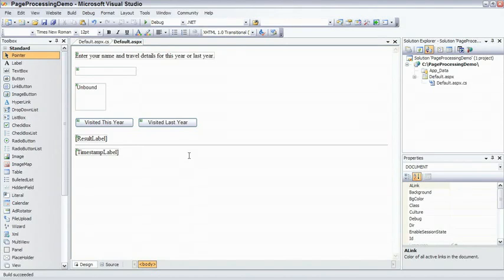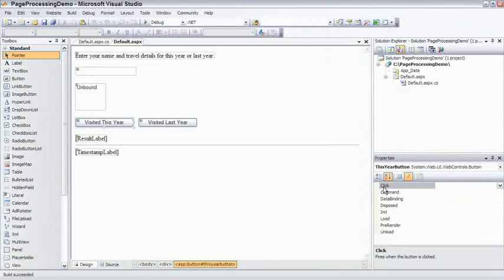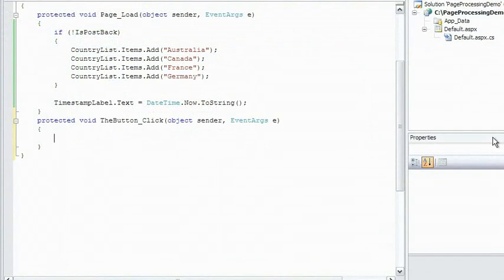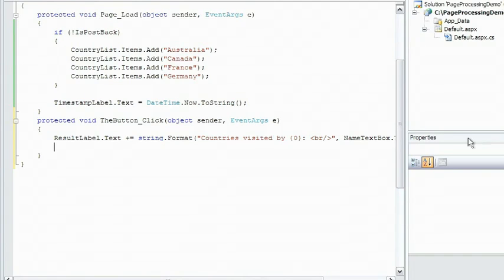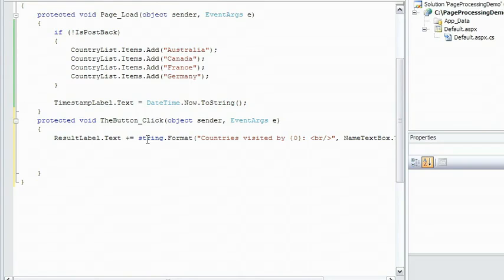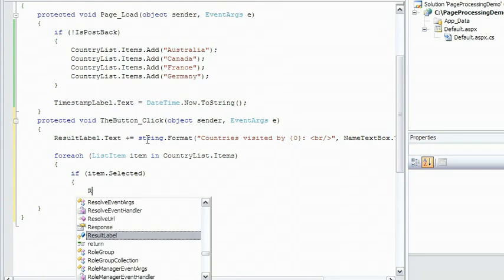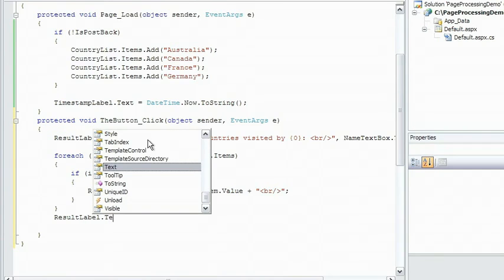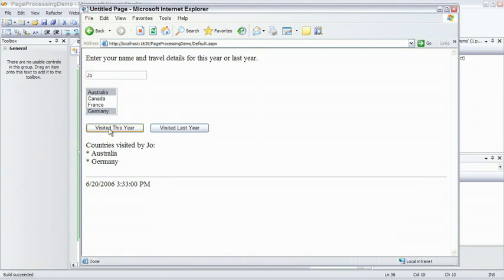ASP Net 2 0 Website Developement - Tutoiral 27